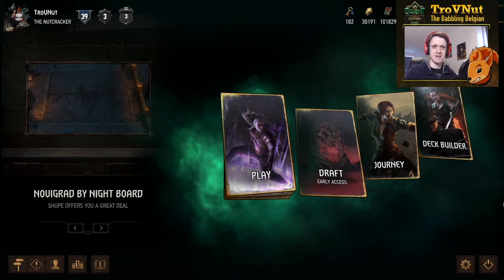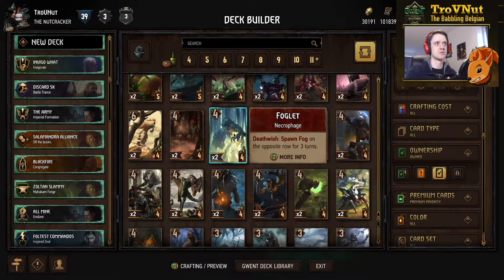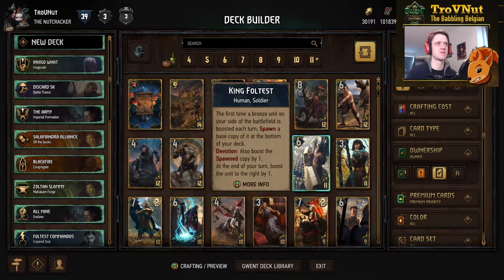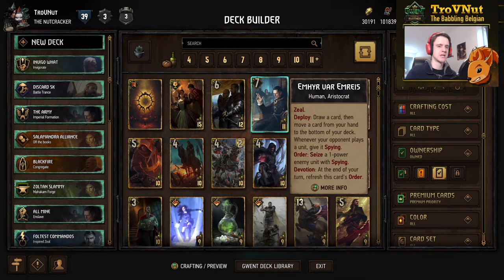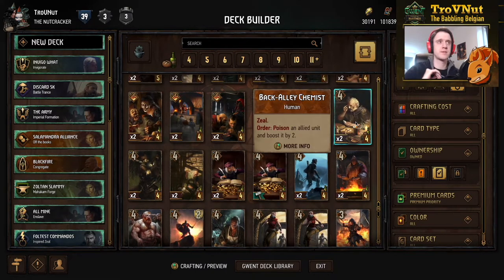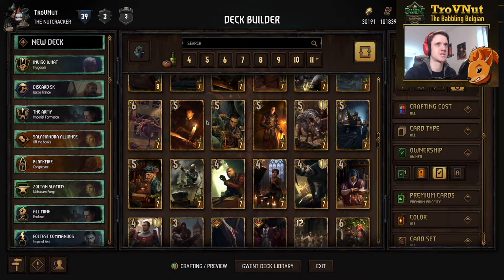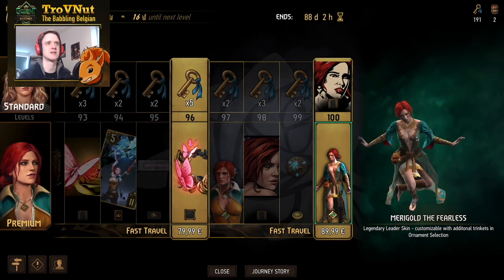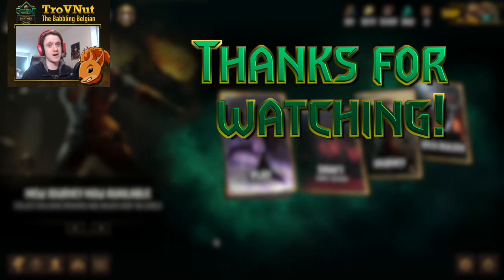GWENT | Triss Journey and Patch 8.5 Changes - Everything You Need to Know - GwentEdge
If you have any love for our favourite red headed sorceress, Triss' Journey is worth it for the stunning cardbacks alone but we also show off all the other cosmetics you're getting with the new Premium Pass. We also dive deeply into the many balance changes that came with Gwent's Patch 8.5!

0:00 Intro
0:57 Patch 8.5 Faction changes overview
25:54 Triss Journey cosmetics overview
38:44 Final thoughts